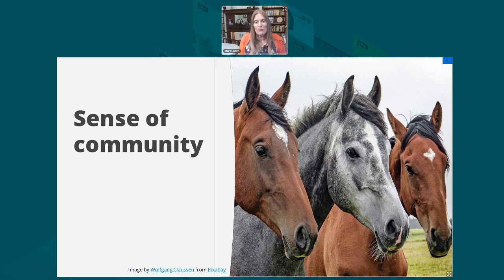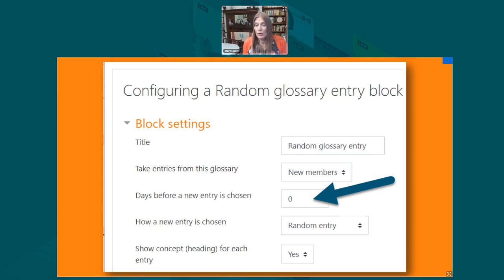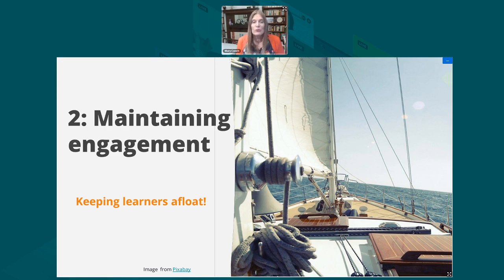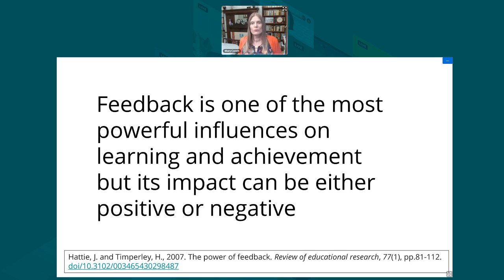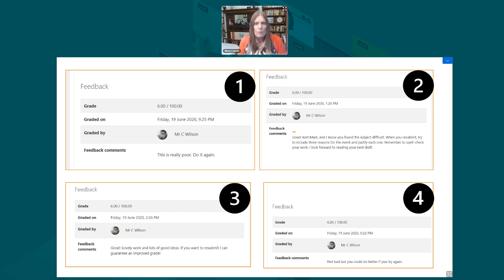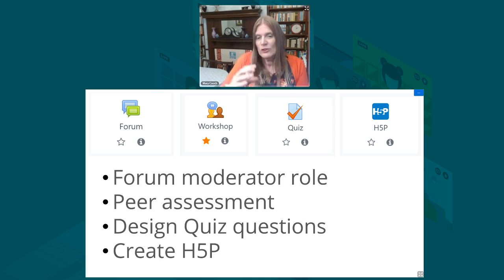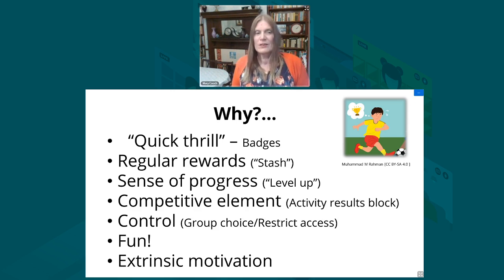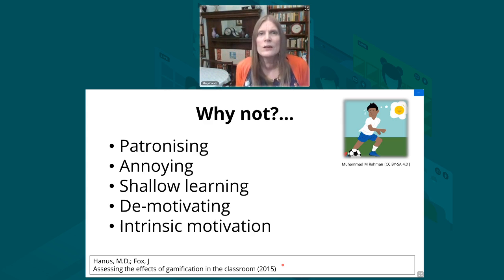Engaging learners in Moodle | Helen Foster, Mary Cooch | MoodleMoot Global 2020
Engaging learners in Moodle | Helen Foster, Mary Cooch - Moodle HQ

The recent global lockdown has seen many teachers move to online teaching and use of Moodle has significantly increased. But how many of those online lessons are simply live lectures or instructions to download and read worksheets or presentations? In this interactive session you'll learn tips and tricks to engage your learners online from their first login to their final assessments. This session is for beginner to intermediate users of Moodle.